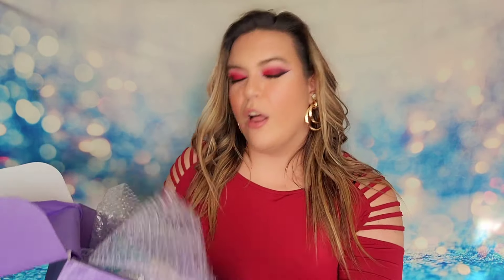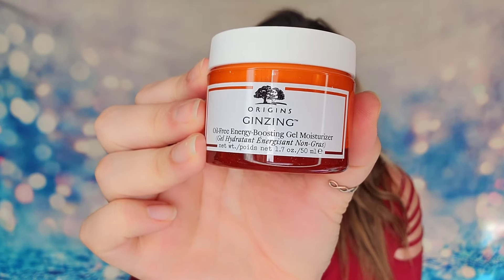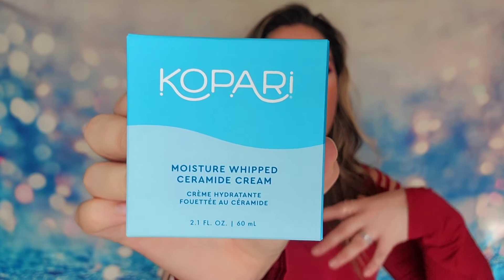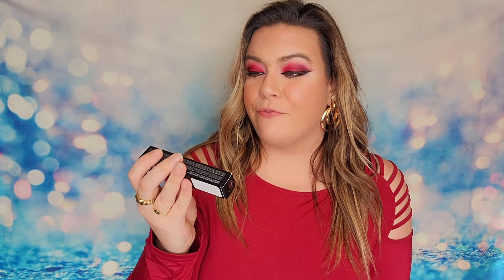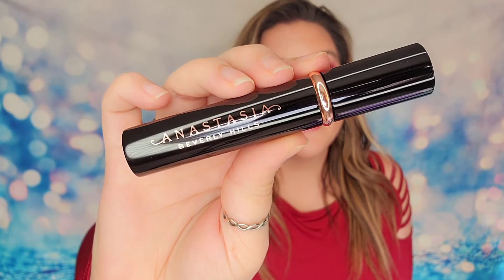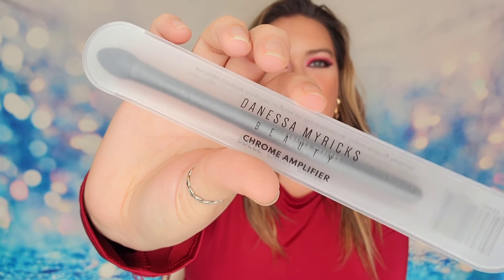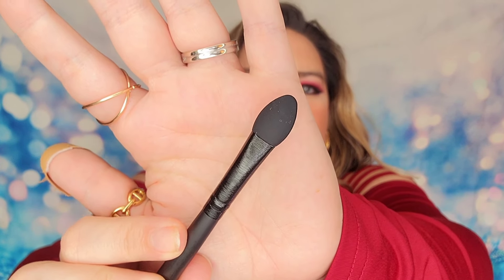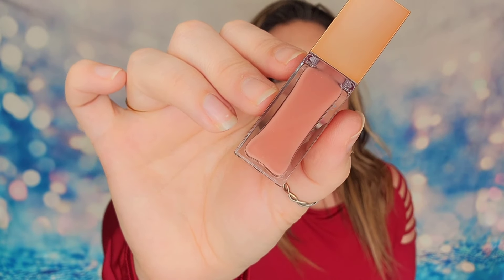TRENDMOOD MYSTERY BOX 2024 UNBOXING | I Got A Good One!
(Discount only applies for NEW customers. But everyone can purchase thru the link.)

Subscription Sisters
c/o Sydney
1704 N Bell # 154